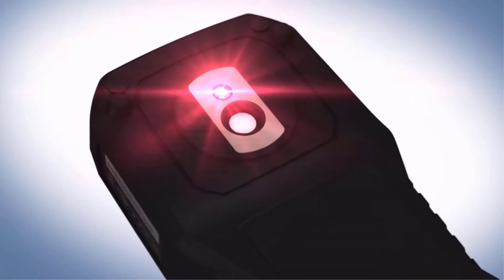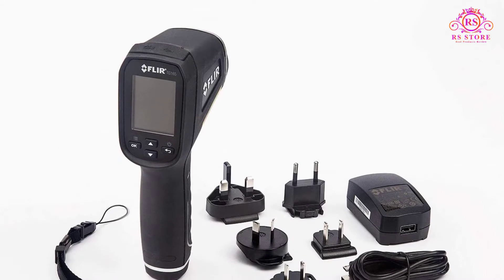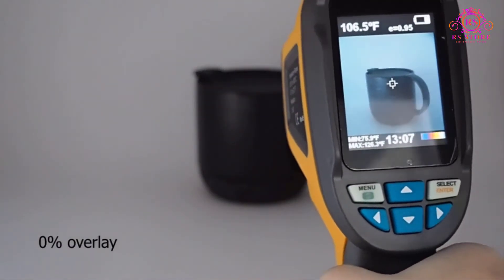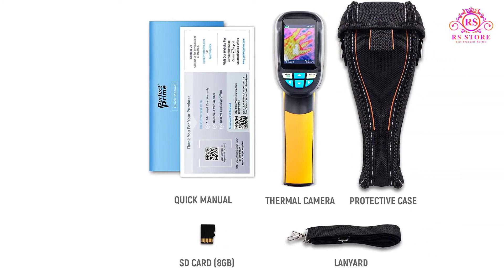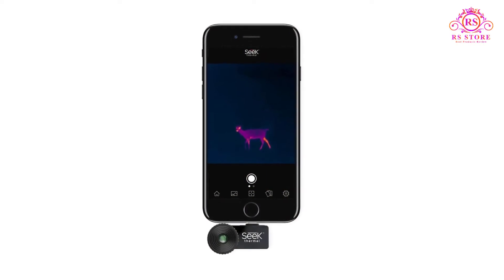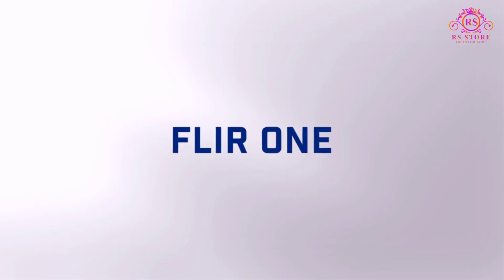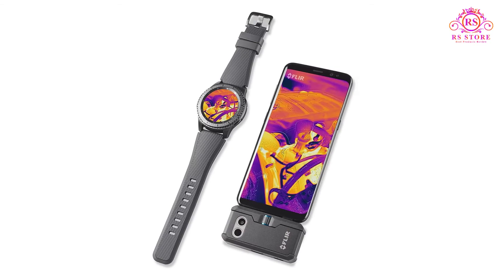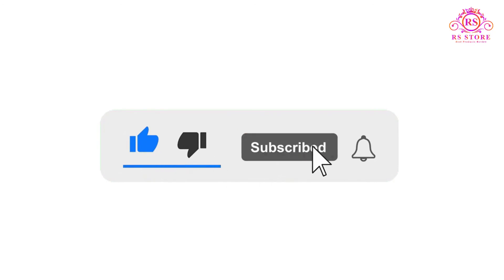Best Thermal Imaging Cameras Buying Guide [Top 5 Best Thermal Camera for Detecting Issues] ✅✅✅